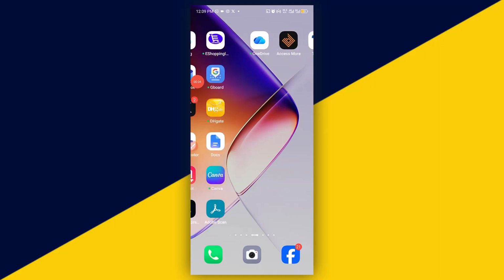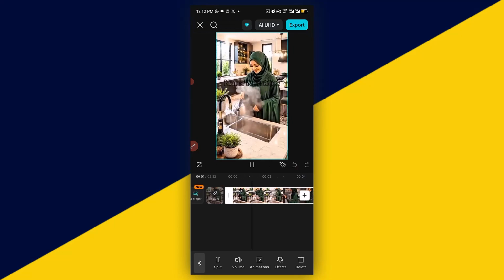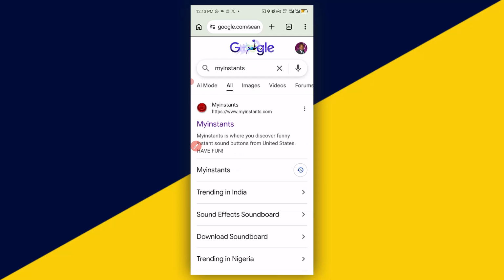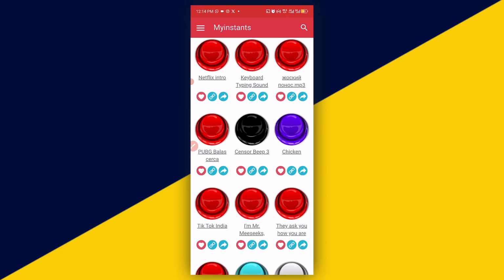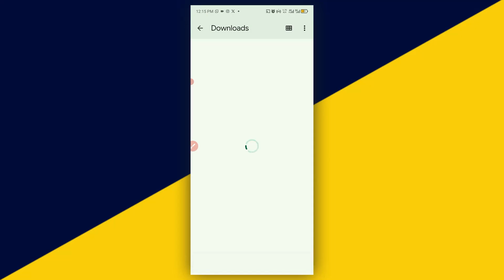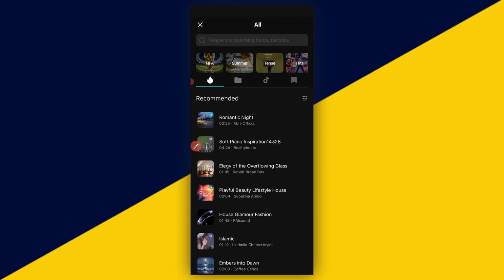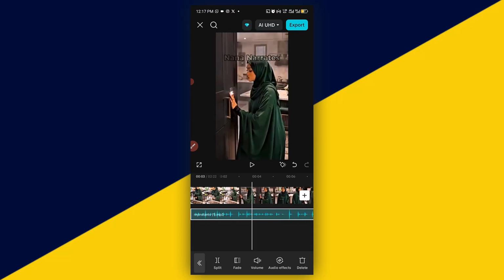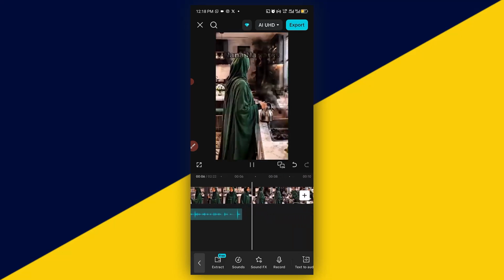How to Add Sound Effects & Music in CapCut